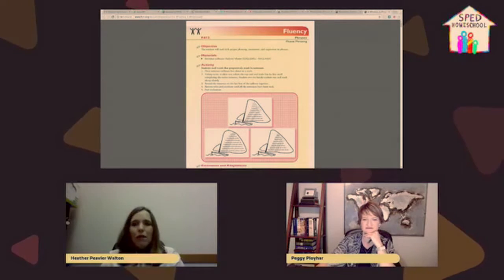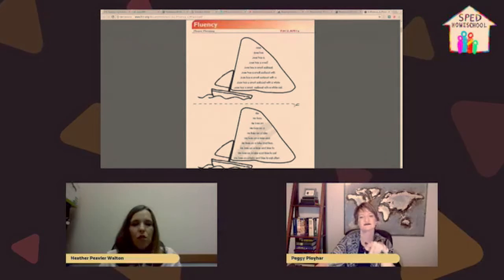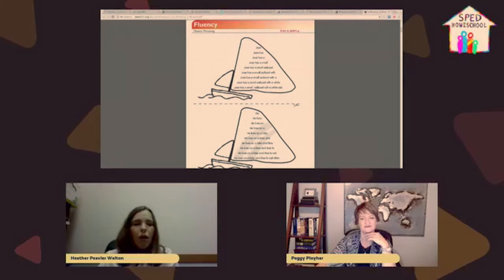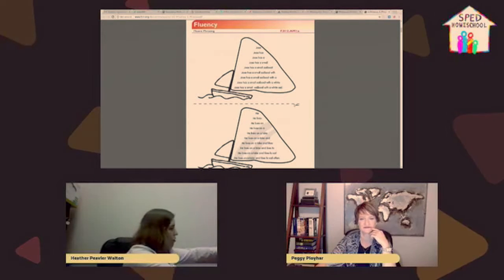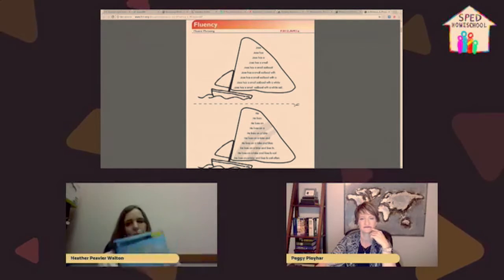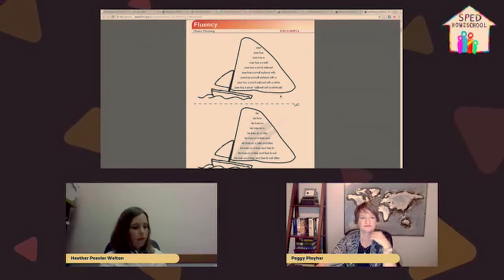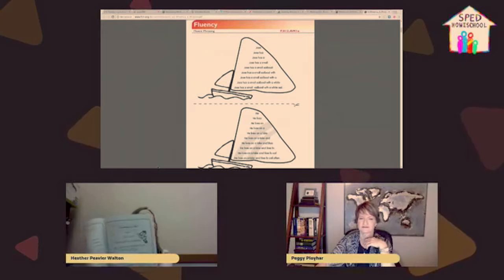Developing Reading Fluency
Simple methods parents can use to increase their child's reading fluency.